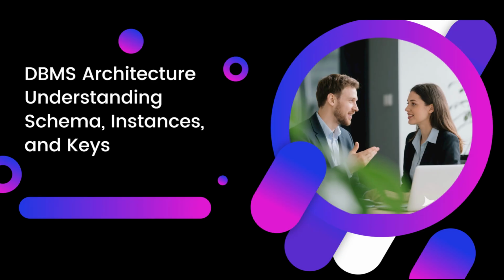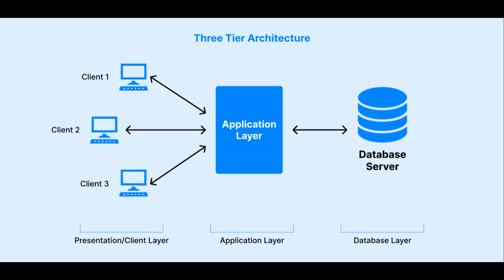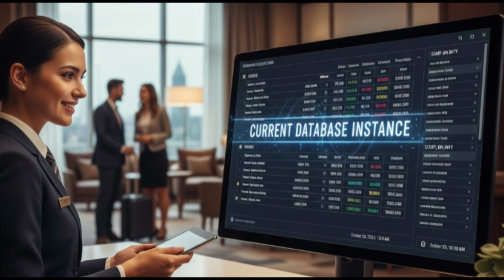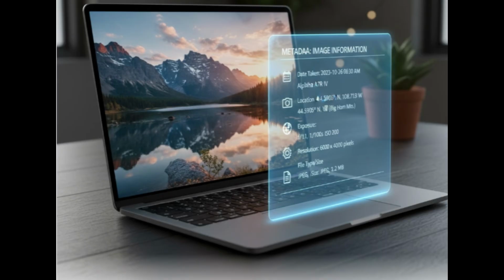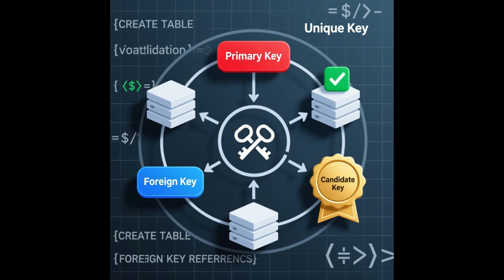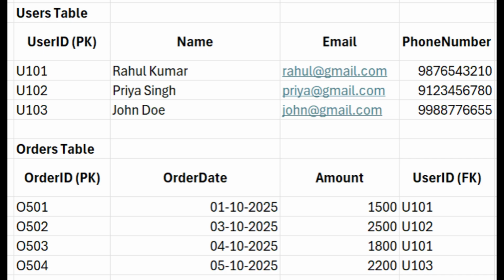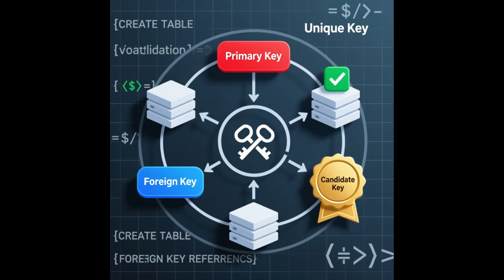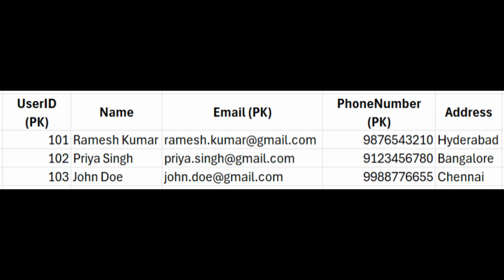DBMS Architecture Explained | Schema, Metadata & Types of Keys | Techy-YT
🔑 Topics Covered:

What is DBMS Architecture? (1-tier, 2-tier, 3-tier)
Schema: Concept & real-life examples
Metadata: Data about data explained simply
Keys in DBMS: Primary, Candidate, Super, Foreign & more